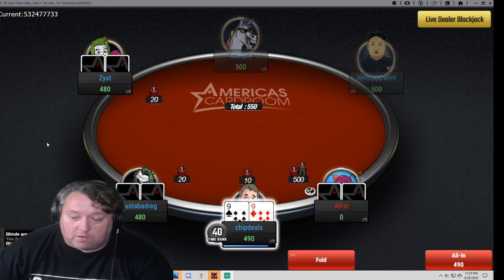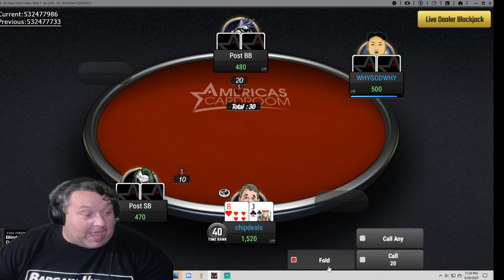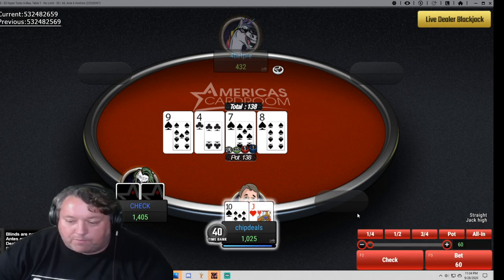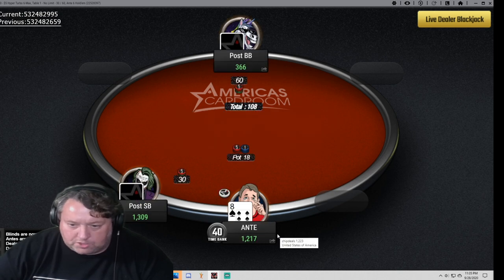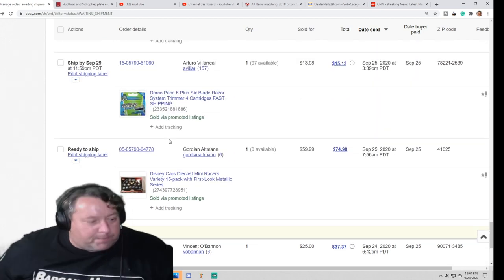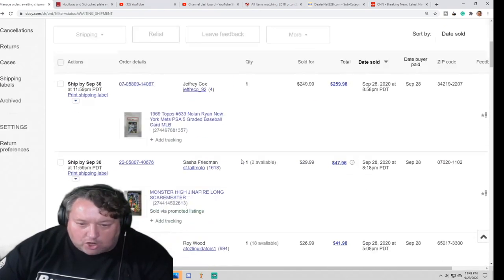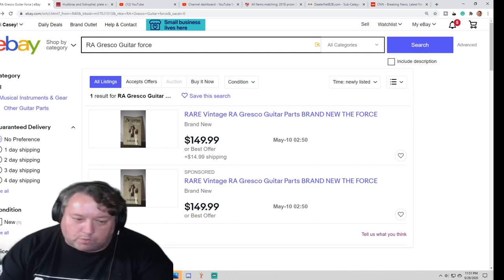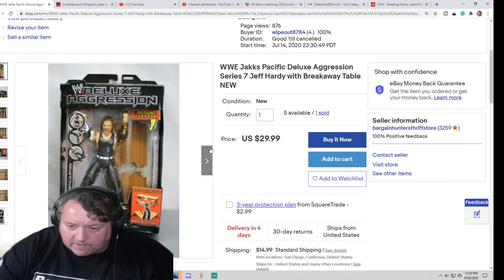EXPENSIVE MISTAKE MOST EBAY RESELLERS MAKE STORAGE WARS Q&A AND POKER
In this video I talk about a question that I get asked or commented on all the time and its actually a very expensive mistake that most ebay resellers make. At the same time we are playing some online poker and even give away a little money.  Do you like these Storage Wars Q&A sessions.

Make sure to use Bonus Code RENE when registering !

There is Nothing more fun then Bidding on Abandoned Storage

You can also watch us on A&E's Hit show Storage Wars !

Facebook: Bargain Hunters Thrift Store or Rene and Casey Storage Wars Fan Club

We Try to share as much educational stuff that we can so you can go out and make more money !